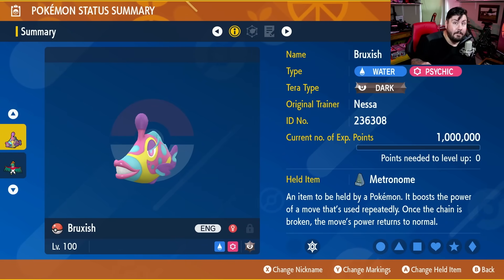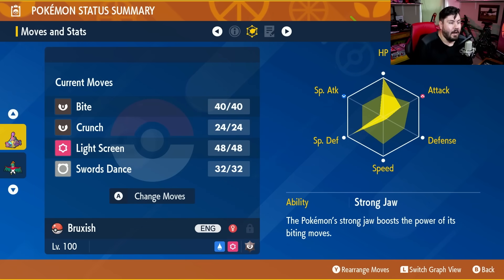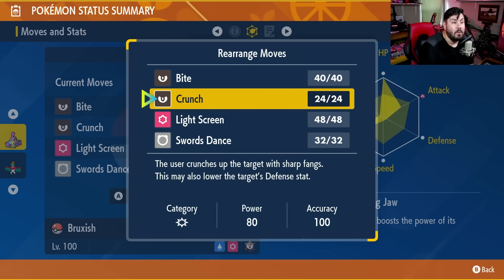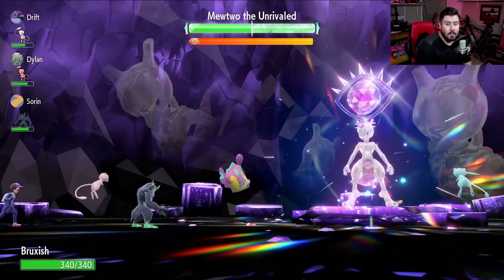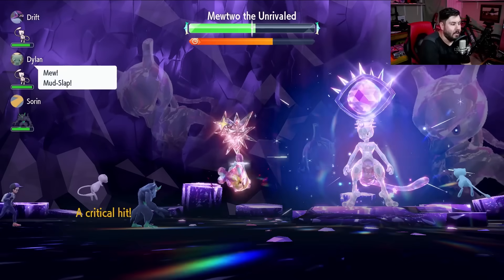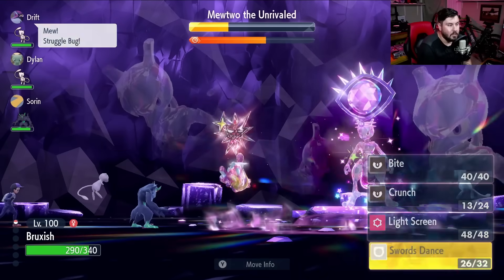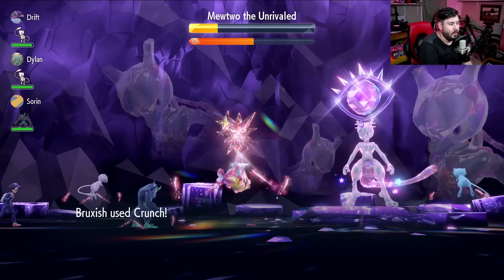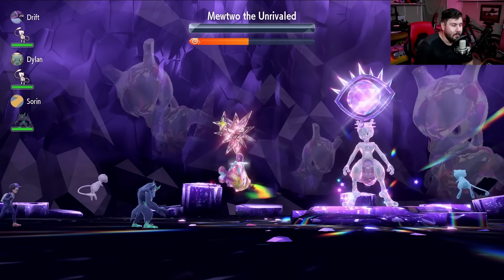THIS DARK TERA BRUXISH EASILY DEFEATS 7 Star MEWTWO RAIDS & DOES CRAZY DAMAGE!😎(W/ RAID EXAMPLE)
Use this Bruxish to beat the  7 STAR LEGENDARY MEWTWO tera raid event EASILY with this Pokémon Scarlet and Violet Tips & Tricks Guide!  Learn the easiest /fastest way to build the ultimate Bruxish , as DK shows you step-by-step how to build out Bruxish including ev/iv/nature/ability training and moves!

THE NEXT 7 STAR TERA RAID HAS BEEN ANNOUNCED! AND IT HAPPENS TO BE A LVL 100 LEGENDARY MEWTWO WITH A PSYCHIC TERA TYPE!  this raid has the potential to be HUGE and i cannot wait to see the ULTIMATE LEGENDARY FROM THE FRIST GEN RETURN IN ALL HIS GLORY!!  I hope everyone has an AMAZING time with the game and it lives up to everyones expectations!!

Pokemon Home compatibility for pokemon scarlet and violet has been teased for MONTHS at this point!! And rumors are starting to swirl around the internet about when the update WILL ACTUALLY ARRIVE. So today, we take a deep dive into the facts that we already know about pokemon scarlet and violet, such as the 7 star raid schedule, Pokemon scarlet and violet dlc release dates, and even how pokemon home will be compatible with scarlet and violet in the future via an update!!

NEW Pokemon Scarlet and Pokemon Violet updates! New raid events are now live! We have new Pokemon Home rumors to take a look at too! Let's go over all of the latest Pokemon news for the generation 9 games!

The DLC for Pokemon Scarlet and Violet has officially been announced and it's titled THE HIDDEN TREASURE OF AREA ZERO!! With the DLC for
pokemon scarlet and violet being split into 2 parts (the teal mask and the indigo disk) and releasing later this year, we've ALREADY had a MASSIVE datamine that gave us pretty much EVERY SINGLE CONFIRMED RETURNING POKEMON in the pokemon scarlet and violet DLC. This includes pokemon from gen 1 allllll the way up through gen 8 and features MANY noteable returns to the series!